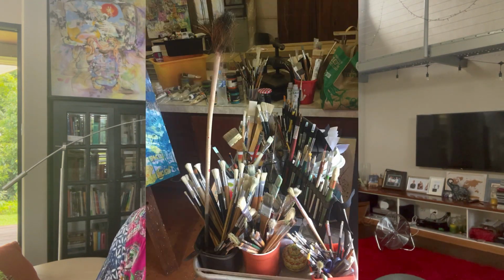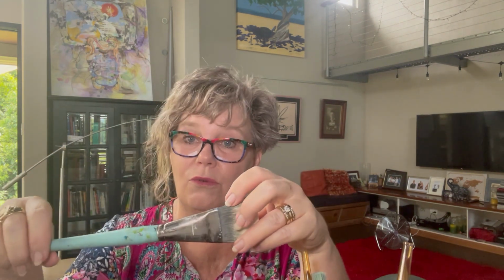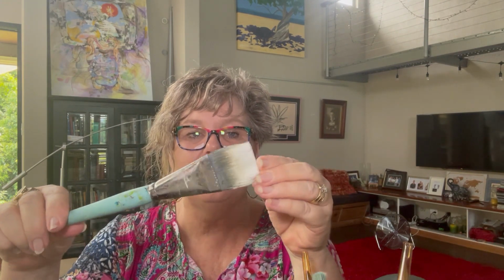Caring for brushes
Hi, it's me again. I write, I paint, I create. It can cost a lot of money to be creative and use quality materials and tools, and like all good tradesmen, we need to care for our tools. It's very hot in FNQ as I try to create this video. Stick with me while I tell you about brush care.